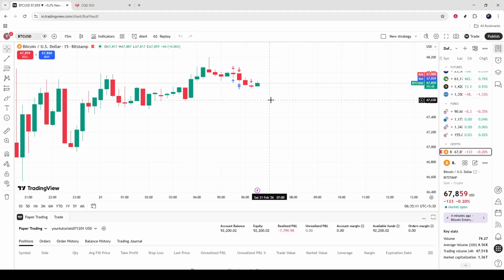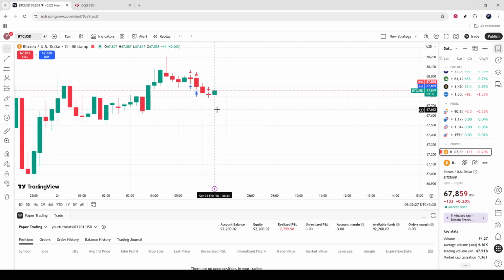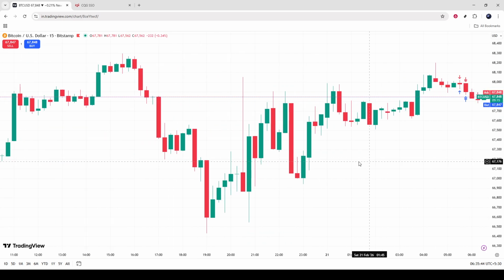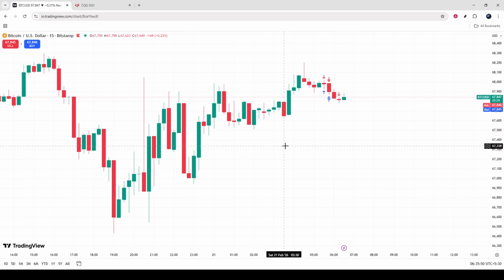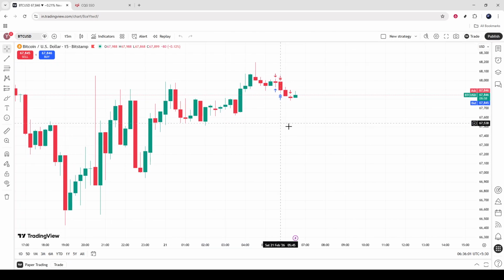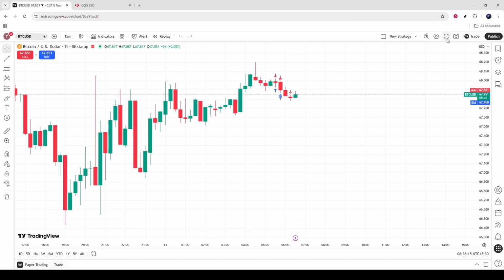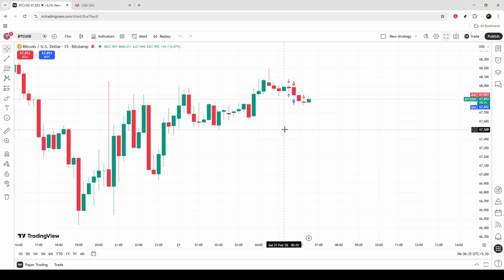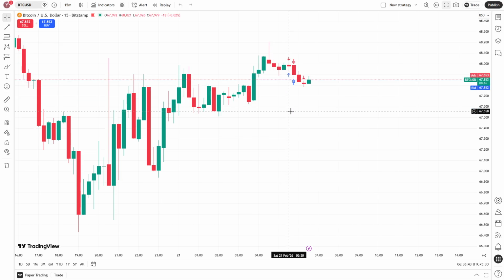How To Make Your TradingView Full Screen - Easy Guide (2026)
How To Make Your TradingView Full Screen explained step-by-step inside TradingView so you can use this feature confidently. This guide walks through the exact tools, settings, and workflow needed for better trading efficiency.

⏱️ Timestamps:
0:00 – Introduction
0:40 – Locate the feature
1:20 – Configure settings
2:00 – Apply changes
3:00 – Optimize setup
4:00 – Final tips